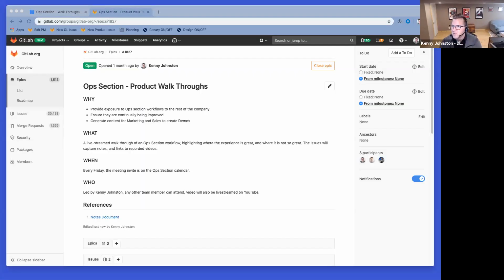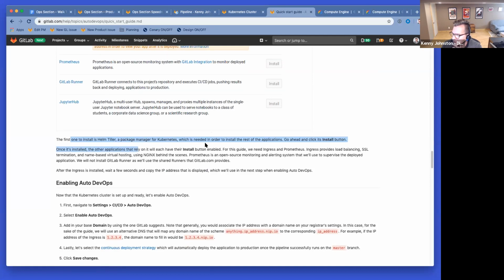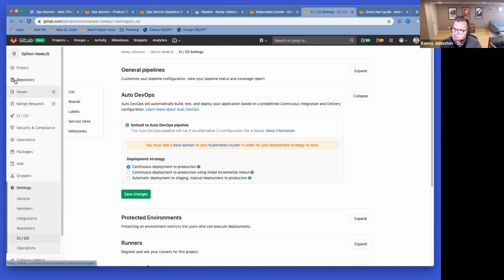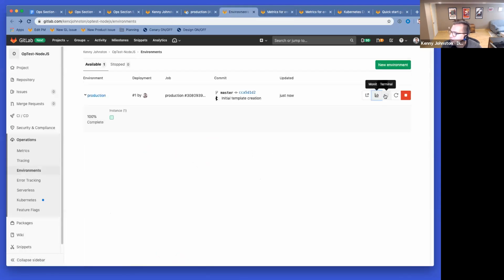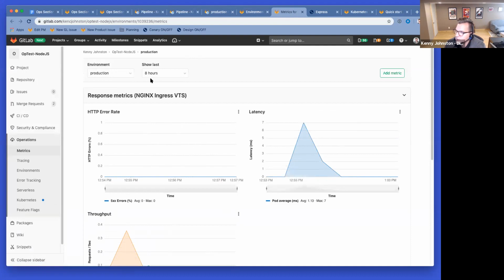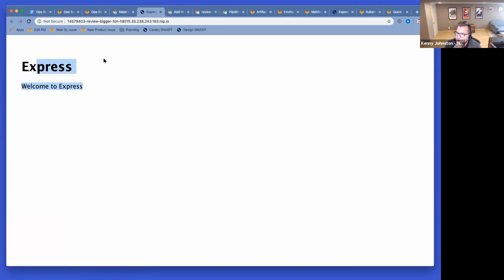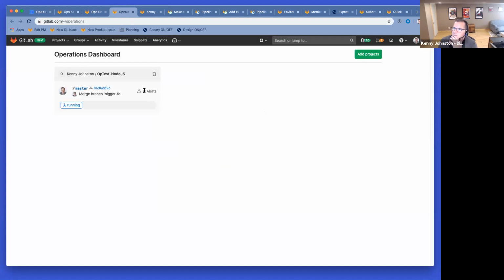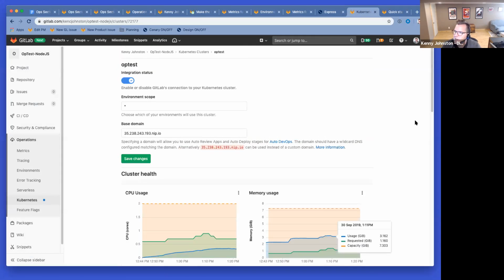Auto DevOps Setup and Usage - Product Walk Through